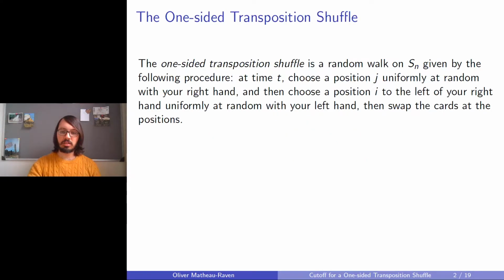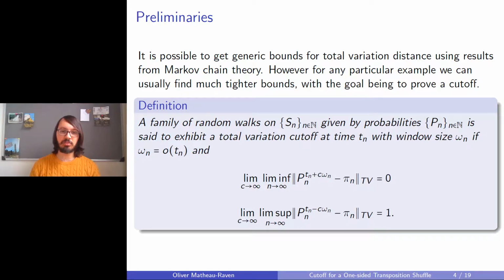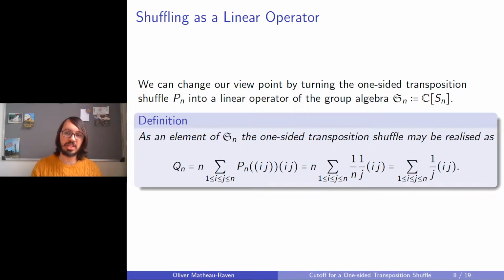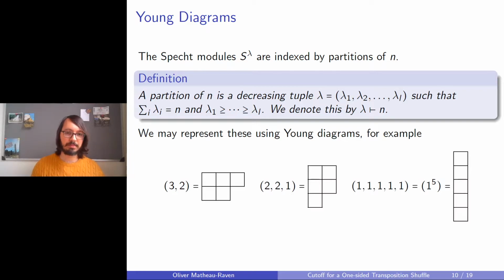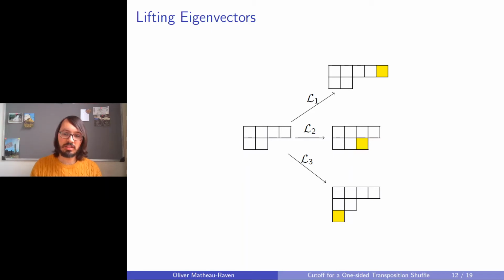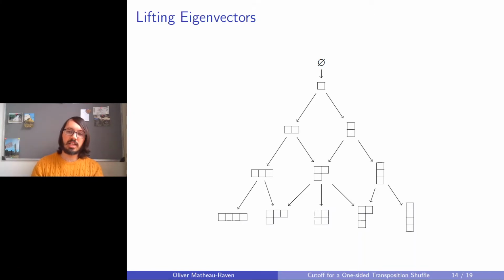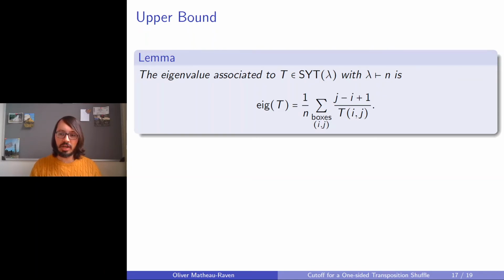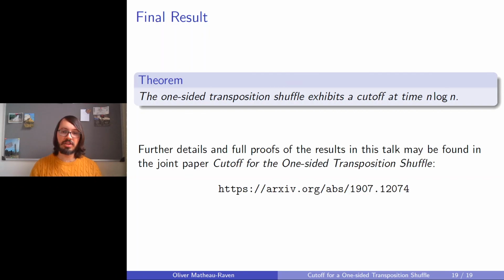Oliver Matheau Raven